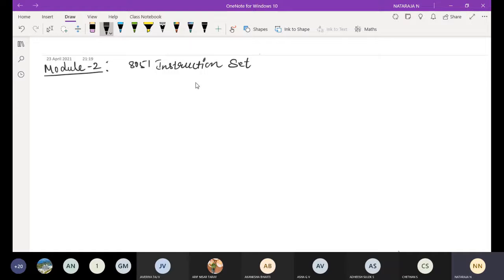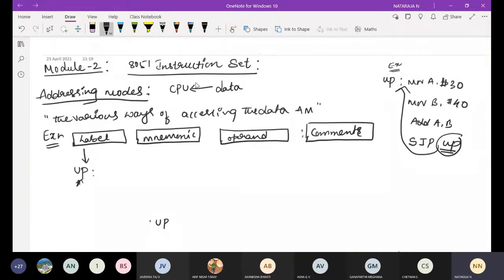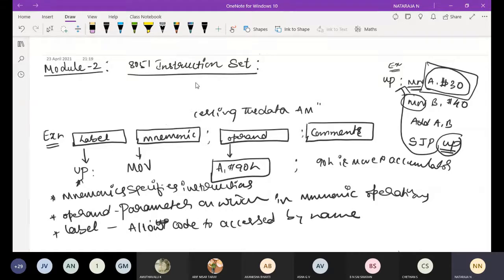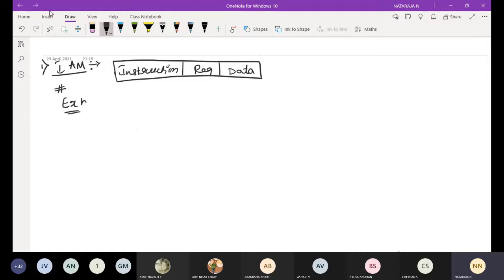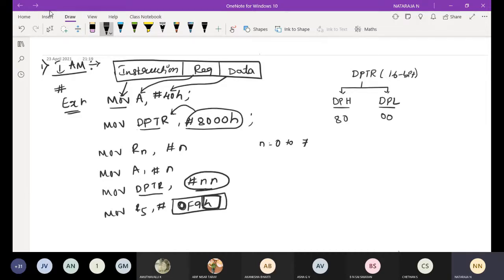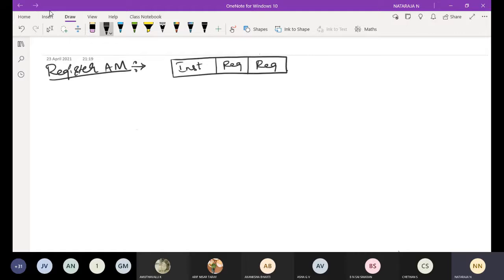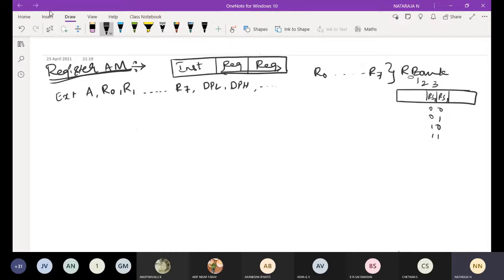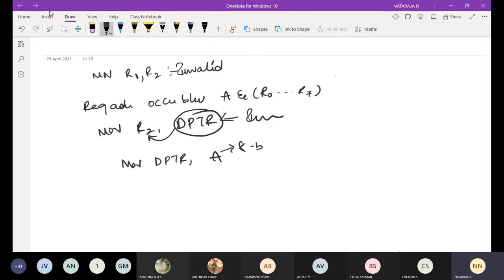Micro controllers 8051--Addressing Modes